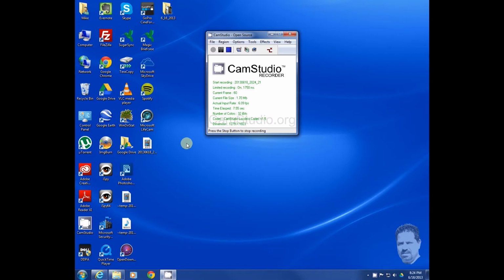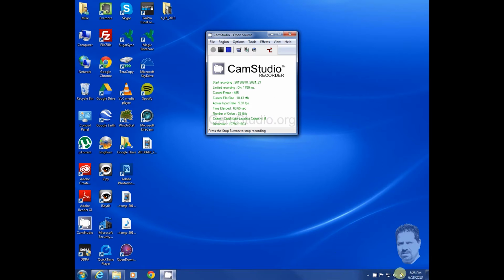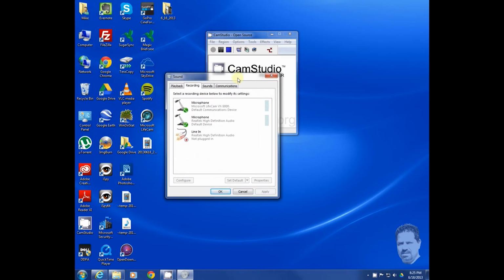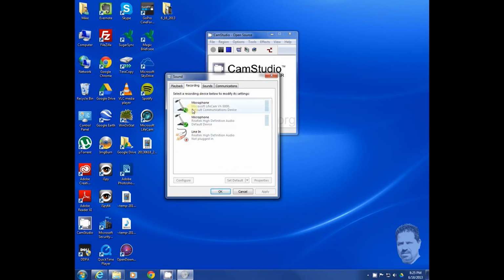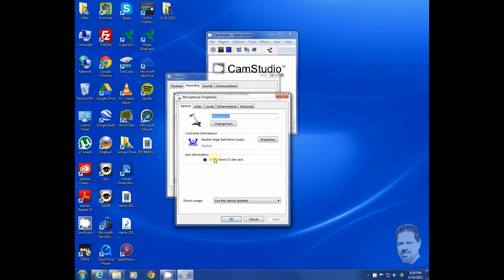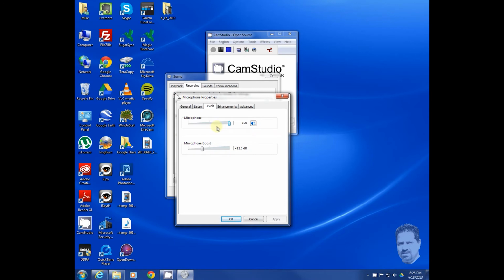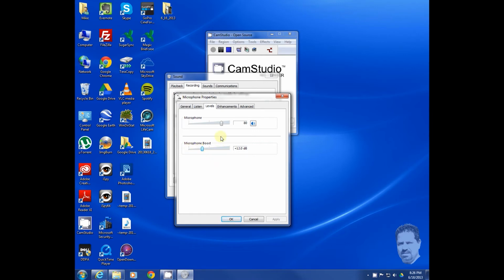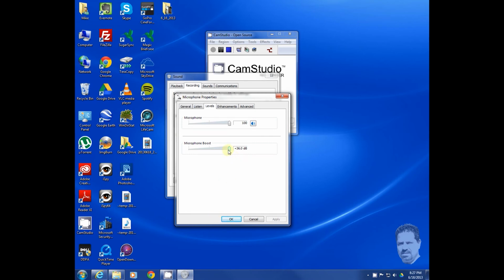CamStudio: How to adjust the recording level for your CamStudio tutorial videos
So there are probably a hundred videos here on YouTube about this subject but I figured I would do a quick one also.

This is how I got around the low recording volume issue I used to experience when recording my CamStudio videos. Hope it helps anyone that is maybe experiencing the same thing I did. Questions, comments, or suggestions are always welcome.